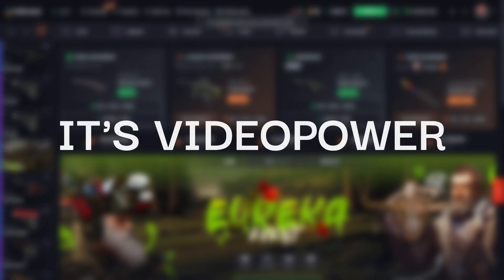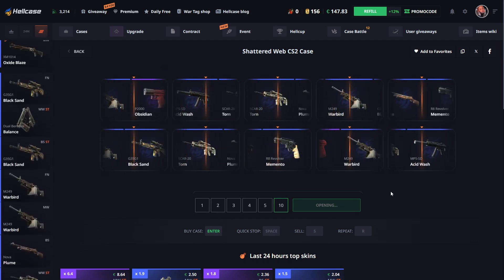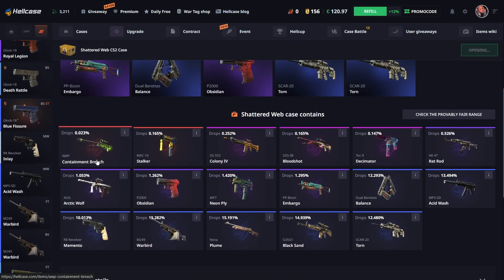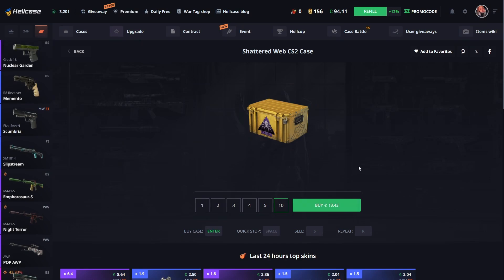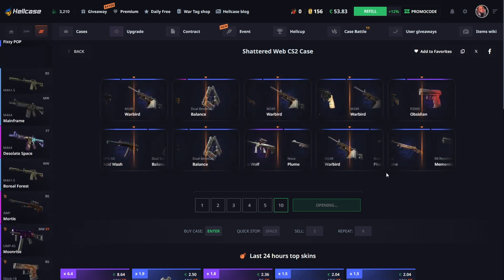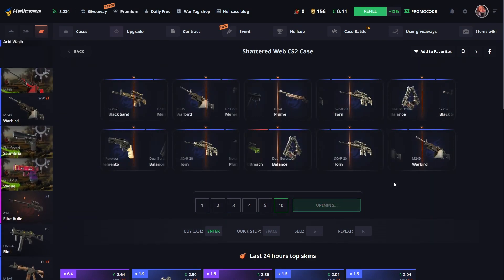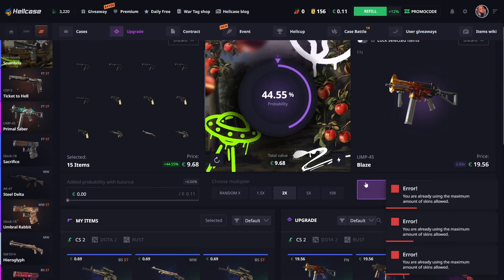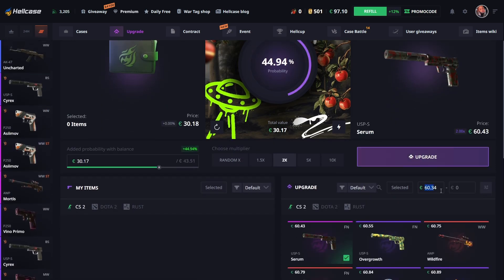UNBOXING 150 OPERATION SHATTERED WEB CASES ON HELLCASE?! ( HELLCASE PROMO CODE 2024 )